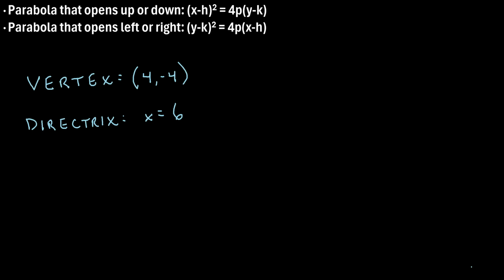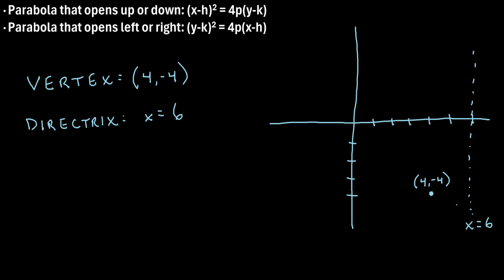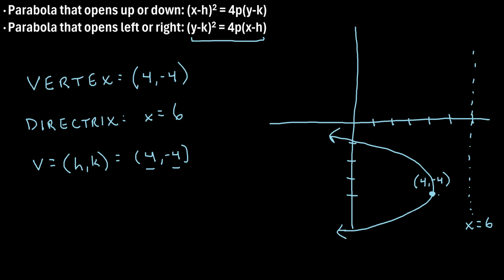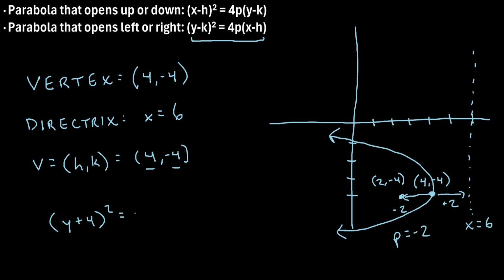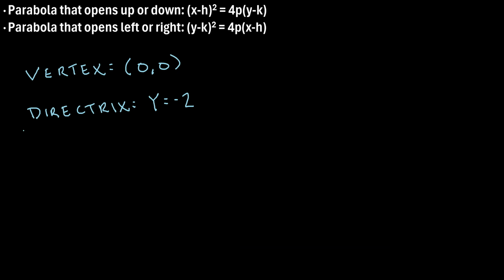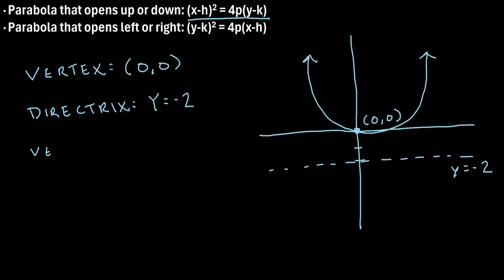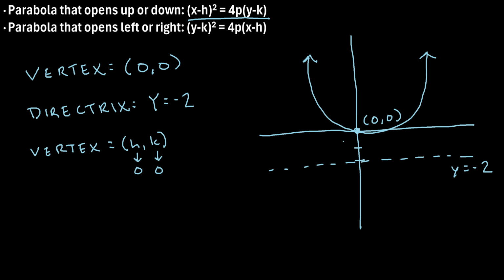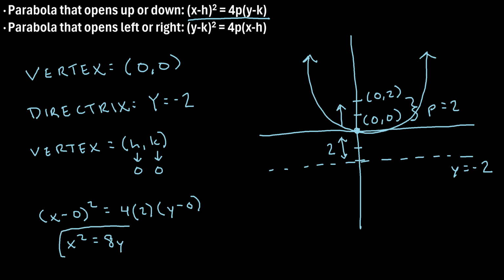Finding the Equation of a Parabola Given Vertex and Directrix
In this video I explain how to find the equation of a parabola given the vertex and the directrix, including several examples.